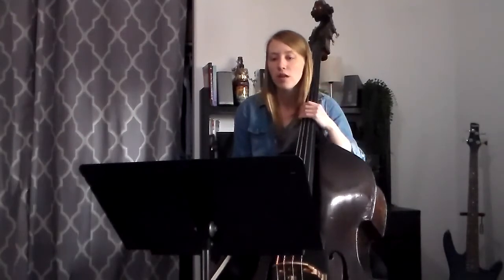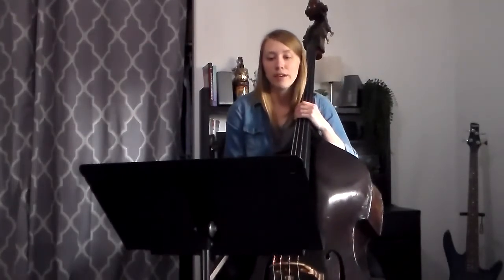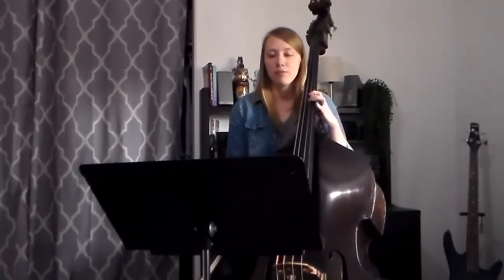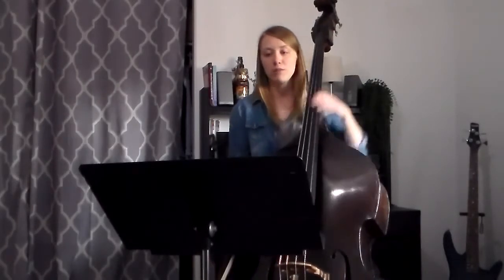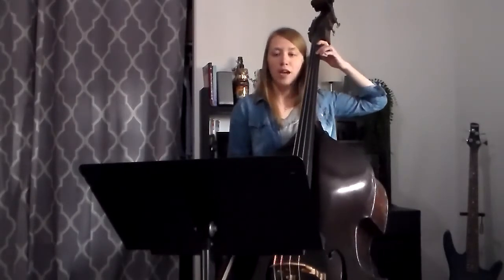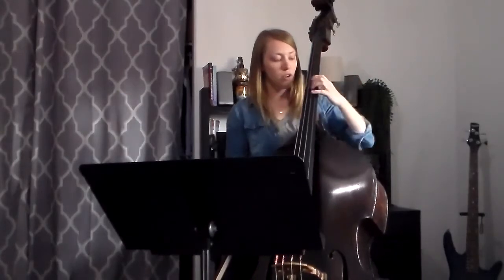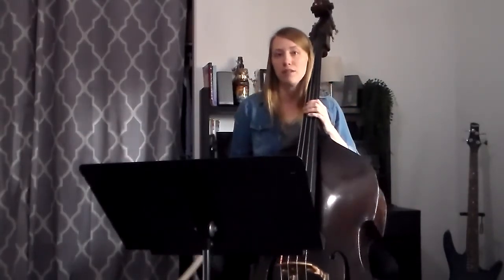Bass A Major Two octave scale and arpeggio tutorial